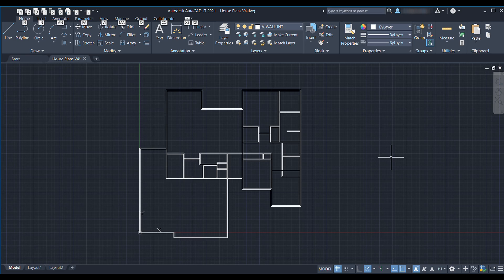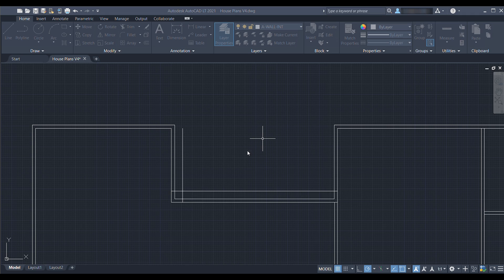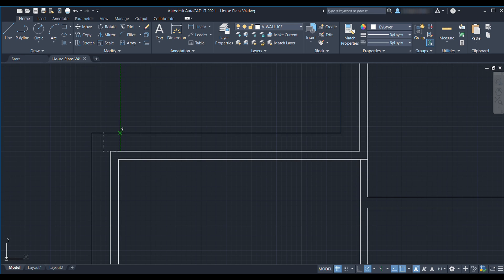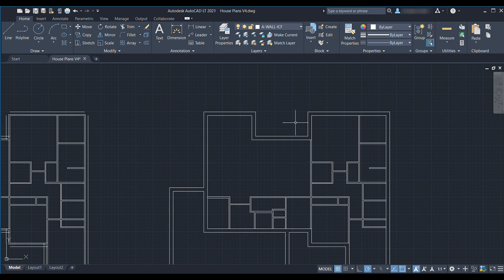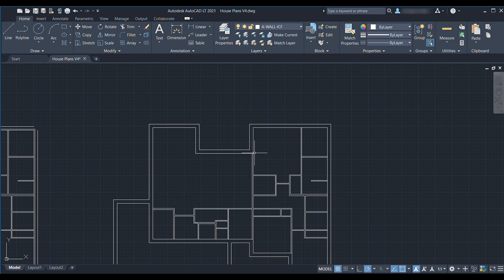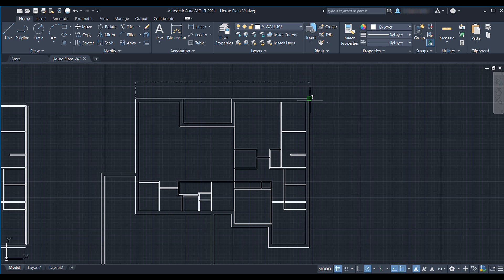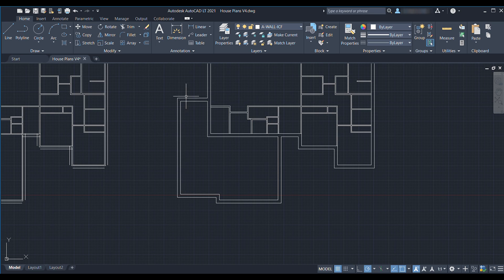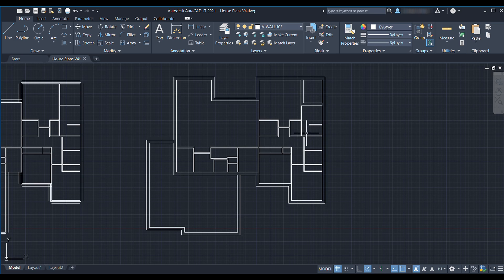AutoCAD ICF Construction - Wall Thickness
In this second episode, we convert the 2x4 exterior walls in the original set of plans to full 13-1/4" ICF exterior walls. We need to make a number of adjustments to (1) maintain adequate spacing for the front door, and (2) get a even-number building width so that we can use premanufactured trusses.

00:00 - Introduction
00:22 - Finding Manufacturer Drawings
00:44 - Changing Wall Thickness
03:07 - Finding Problem Areas
04:44 - Covenant and Restriction Compliance
05:15 - Designing for Standard Trusses
08:12 - Designing an ICF Saferoom
08:40 - Review